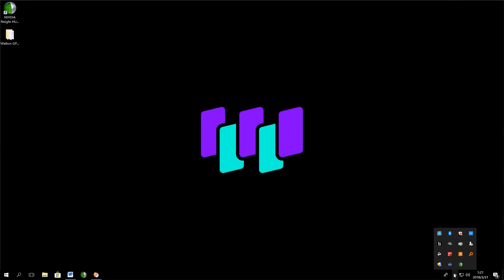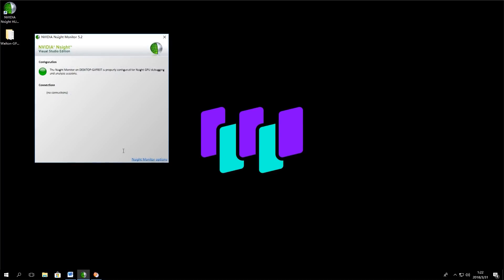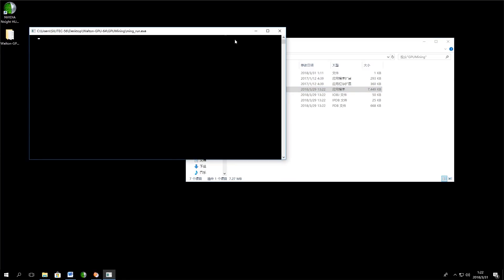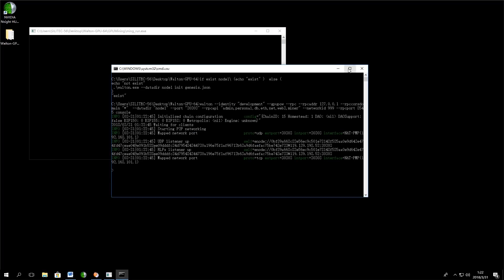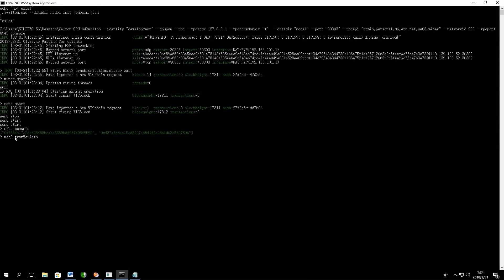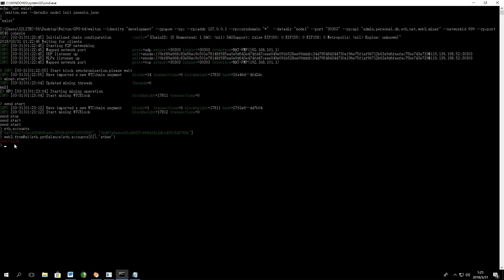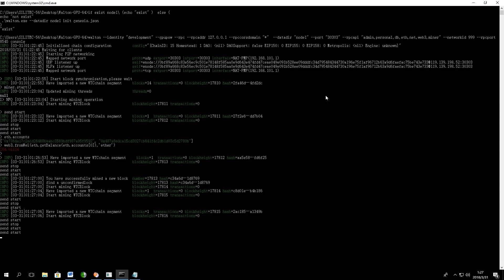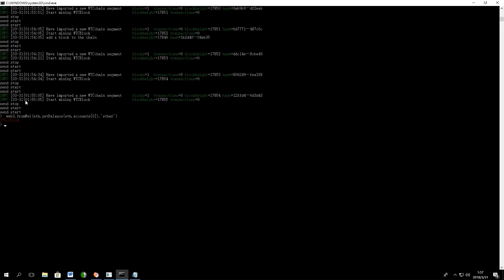How to Mine WTC With GPU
A tutorial by Waltonchain on explaining the GPU mining detail. Welcome to be our active WTC miners!